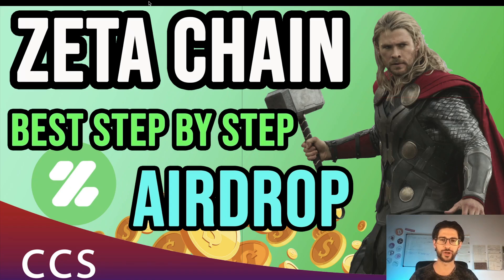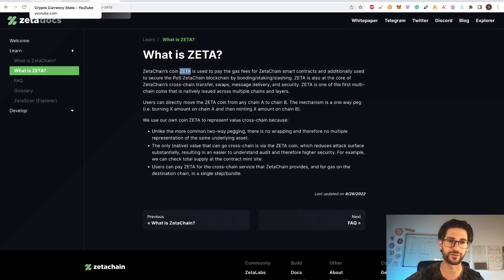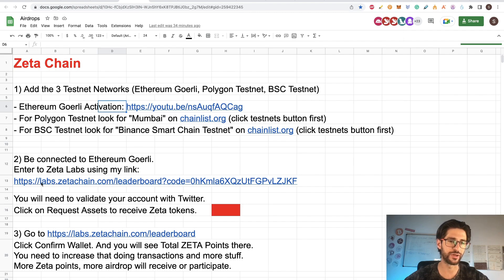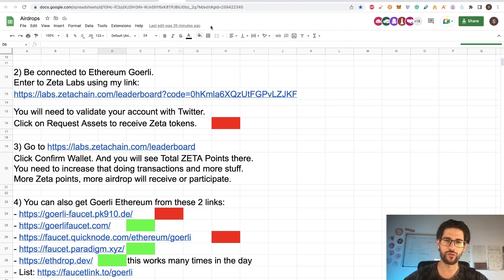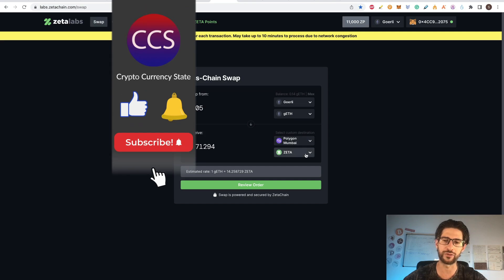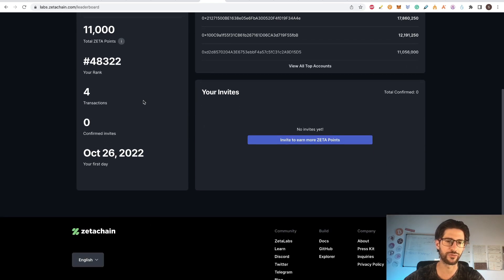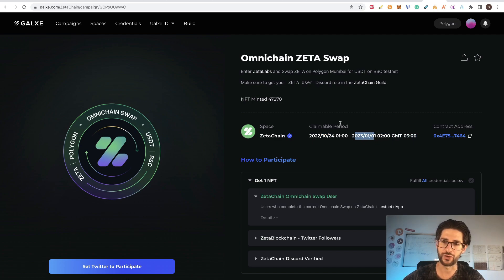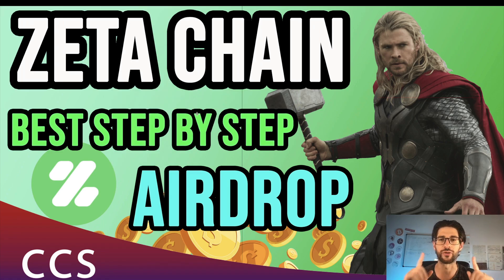🔴 Zeta Chain Airdrop: Get Points for the Airdrop 🚀 Step by Step Airdrop Tutorial - $ZETA crypto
How to Get the Zeta Chain Airdrop Step by Step Airdrop Tutorial.
You will need to get points according your activity to get more chances or better chances to get an airdrop. Zeta Chain testnet is live for you to play and get the airdrop zeta chain soon.

Zeta Chain blockchain aims to be the Decentralized Omnichain of Crypto.
Doing my airdrop tutorial you will know how to claim zeta chain airdrop and what steps you need to do.

Also check my other Airdrop Video Tutorial of Arbitrum airdrop, Optimism airdrop, Zksync airdrop, Sui airdrop, ditto finance airdrop, starknet airdrop, and more

💎 BTC - 15C27aa3S217M2V7S9PfRwQY2BLNCSe5D6
💎 ETH - 0xbc5320df931ec8d4d069d5cb7c4ddf7730faae2b
💎 LTC - LKJgwEV5Z414JaqSbJ1ciN6DpDMfAyUjX9

TIMESTAMPS:
0:00​​​​​​​​​​​​​​​​​​​​​​​​​​ Video topic: ZetaChain Airdrop - Step by Step Airdrop tutorial
0:40 Intro Crypto Currency State
1:04 What is Zeta Chain?
2:34 Check my other Airdrop Videos: Arbitrum, Optimism, ZkSync, SUI and more
3:20 Zeta Chain Airdrop - Step by Step Airdrop Tutorial
3:27 Step 1 - Get the 3 Testnet Networks
4:56 Step 2 - Login to Zeta Labs using my Link
6:50 Step 3 - And for Zeta Chain Airdrop Confirm Wallet
8:04 Step 4 - Swap in Zeta Chain (not working me I think because is 1 swap per day)
13:00 Step 6 - Get the 2 NFTs for Airdrop Zeta Chain
16:15 Step 5 - Not working getting Zeta tokens from discord
16:44 Recap video - Like - Subscribe and Click the Bell